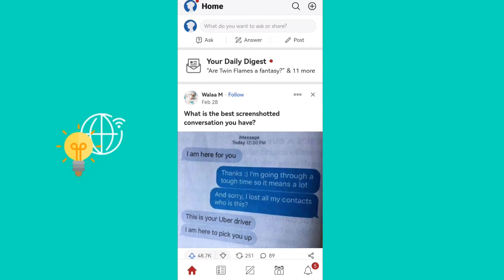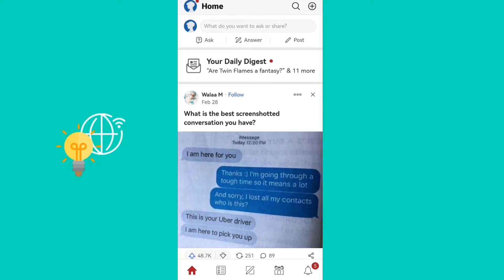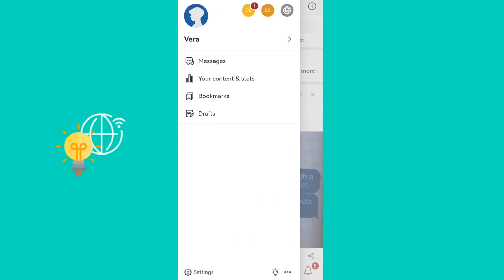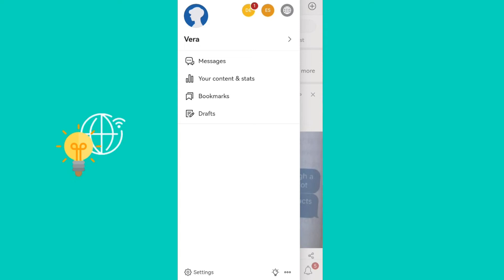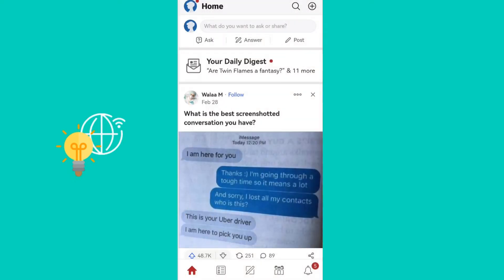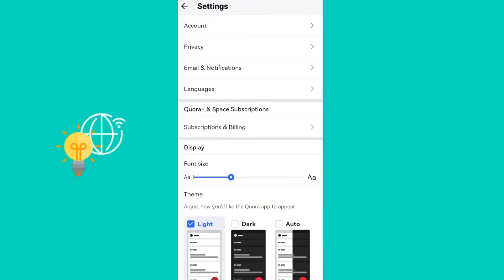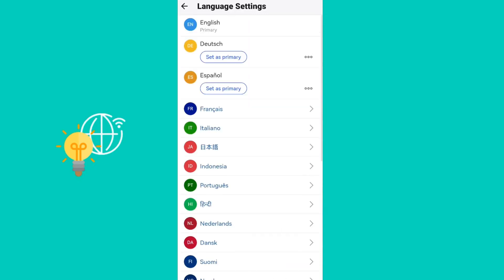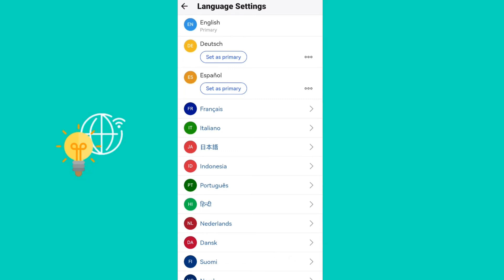How To Change Language Settings On Quora App (2022)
Learn How To Change Language Settings On Quora App (2022)

00:00 Intro
00:05 How To Change Language Settings On Quora App